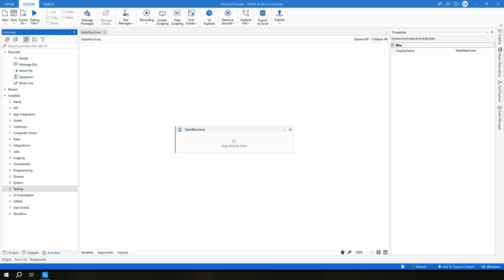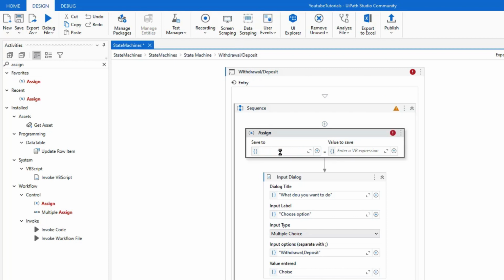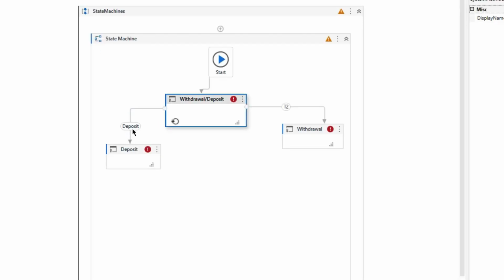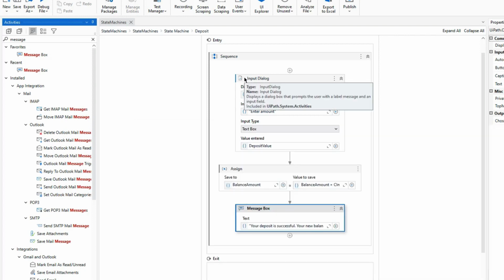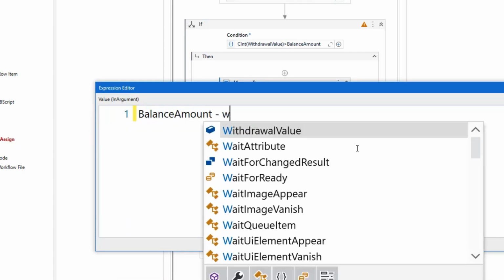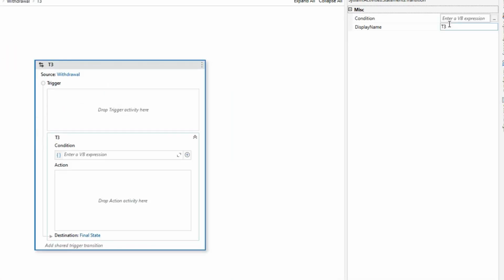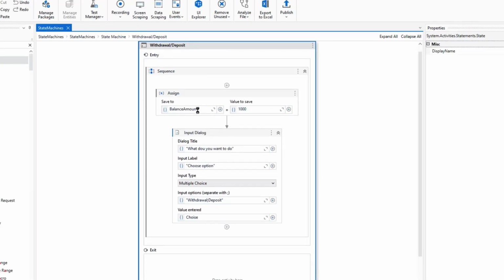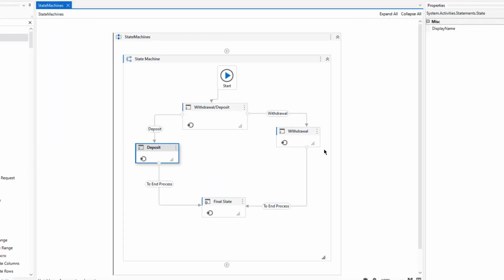How to use State Machines in UiPath? | Sample Use Case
In this UiPath tutorial, we will learn what is state machines and how to use them in UiPath. In general we use state machines as a part of REFramework in UiPath projects. State machines consists of States, Transitions(with conditions) and Final State. We will implement ATM machine scenario for deposit/withdrawal money with state machine structure.

[00:00] - Introduction
[00:45] - Adding State Machine Activity
[01:10] - Implementing Initial State
[02:20] - Explaining Transitions
[02:45] - Adding Deposit & Withdrawal States
[03:13] - Implementing Deposit State
[05:07] - Implementing Withdrawal State
[07:00] - Implementing Final State
[07:43] - Defining Transitions for Final State
[08:32] - 1st Run
[08.55] - Adding Balance Amount Info to Dialogs
[10:20] - 2nd Run
[10:58] - Conclusion
[11:20] - Outro